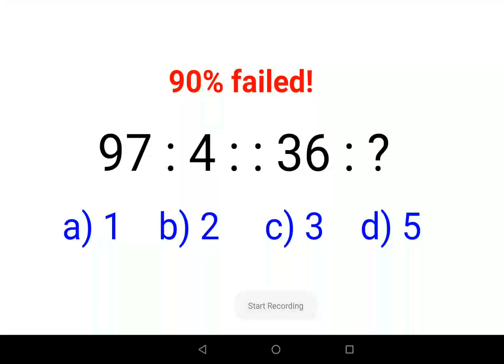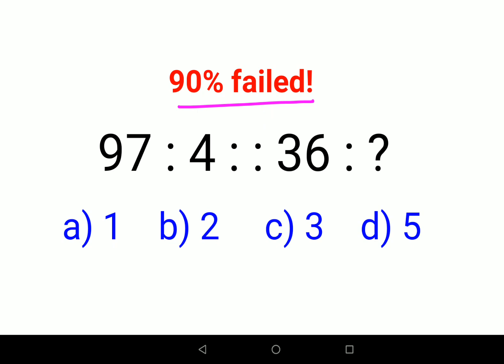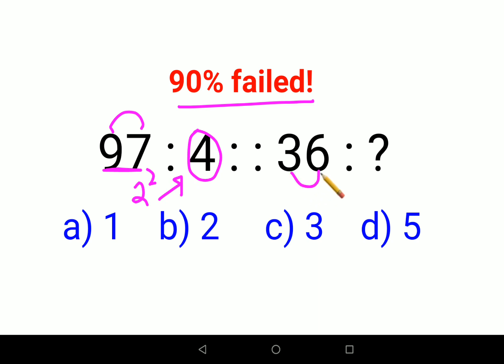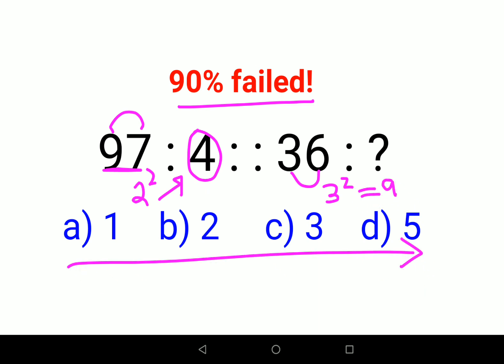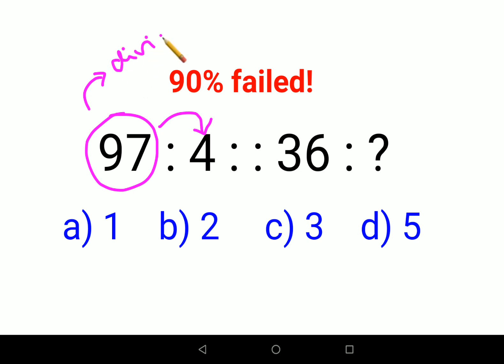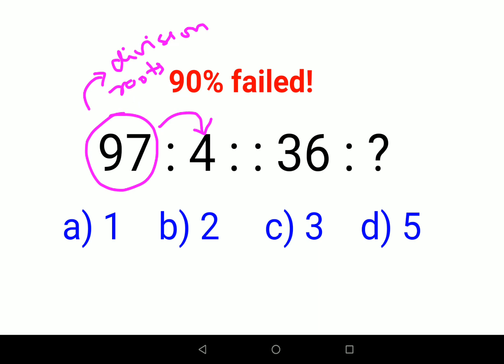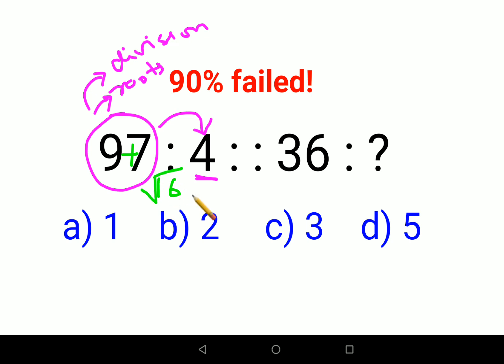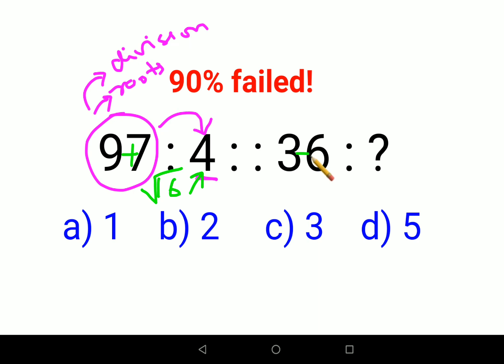97 : 4 : : 36 : ? Literally 90% of the PPL could not do it! Can you?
97 : 4 : : 36 : ? Literally 90% of the PPL could not do it! Can you?